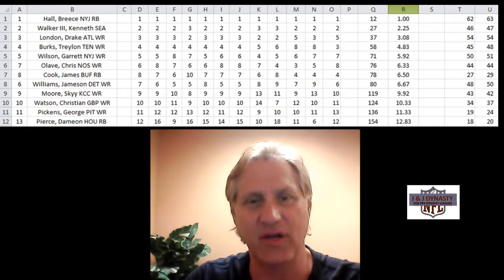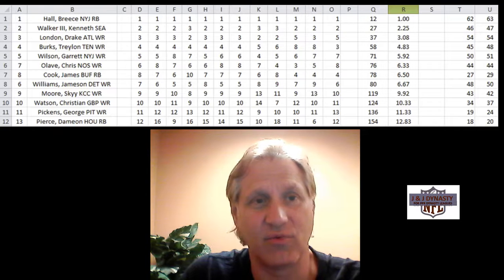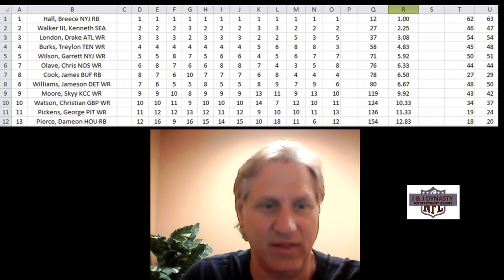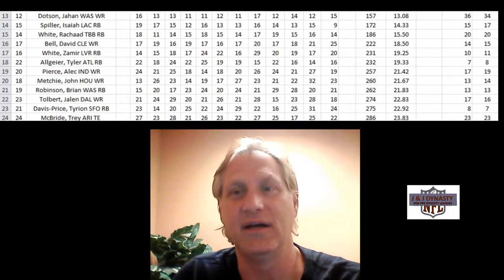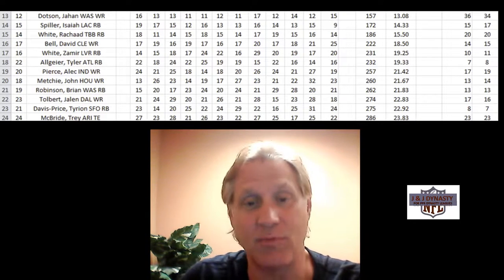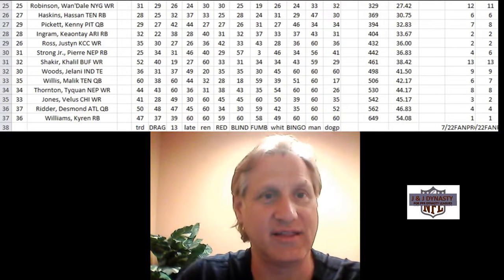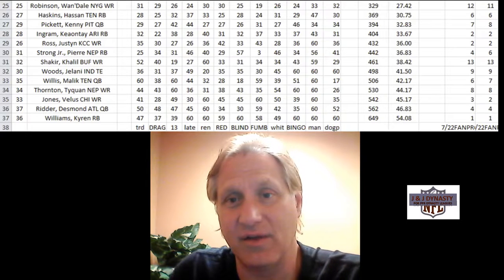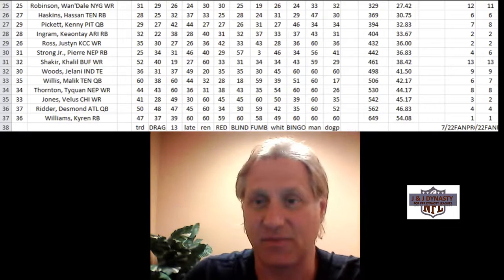JULY 2022 DRAFT RESULTS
LETS LOOK AT MID july2022 ROOKIE DRAFT RESULTS WITH FANPRO VALUES TO SEE IF WE CAN GET A BETTER PICTURE OF WHO WE WANT TO DRAFT AND WHERE THEY ARE BEING DRAFTED IN 1QB